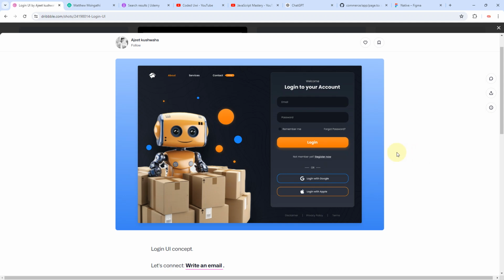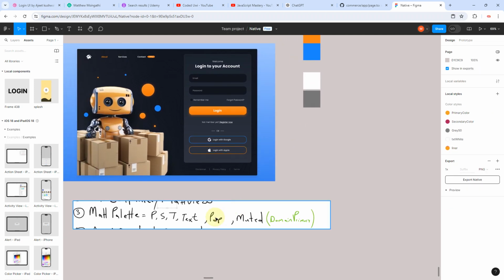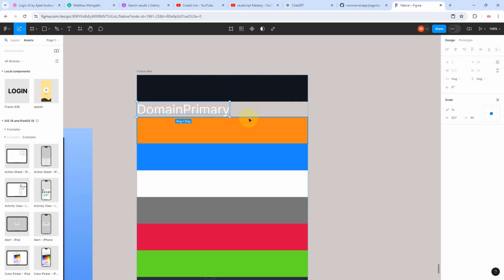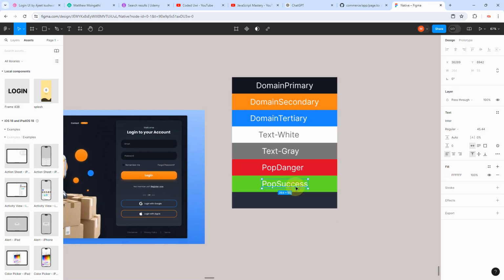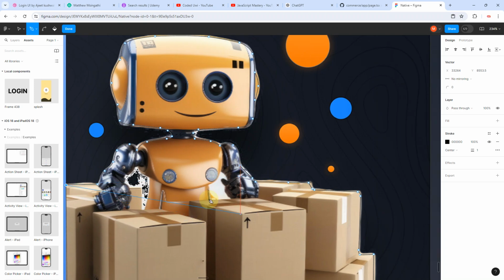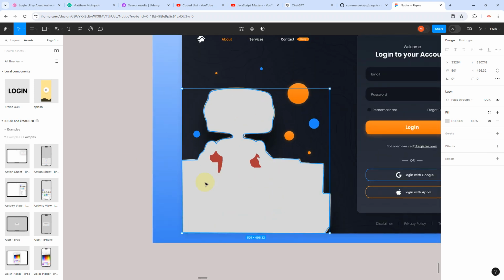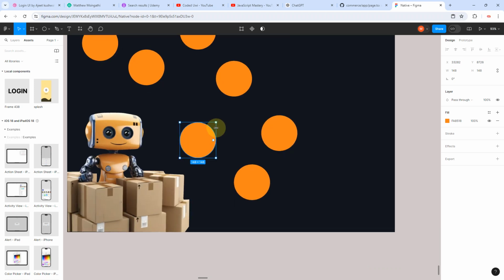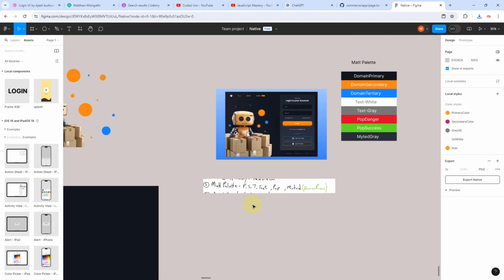Next JS Ultimate Course - NextJS Tutorial - Learn NextJS - 02